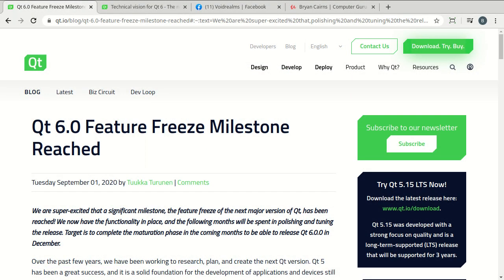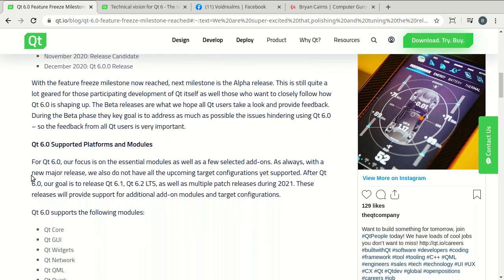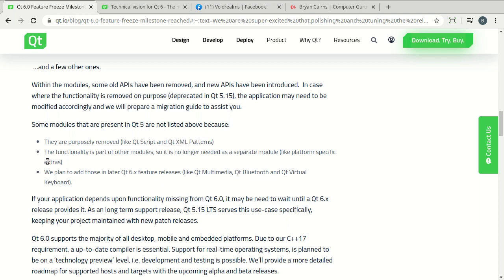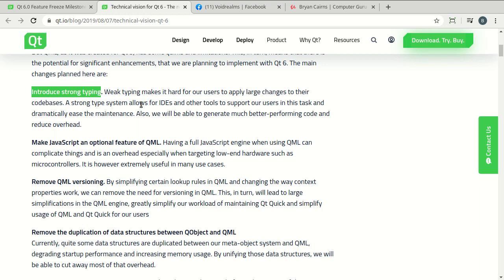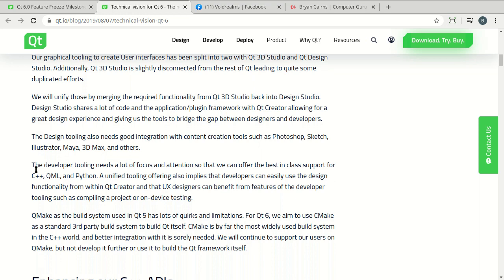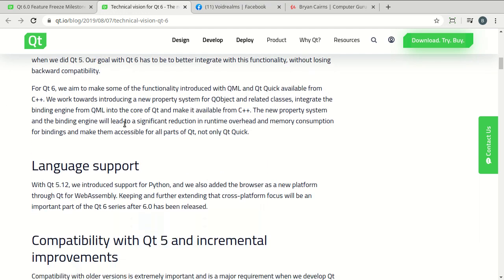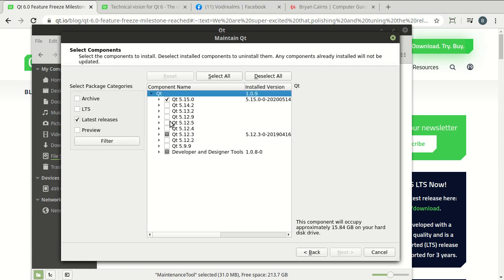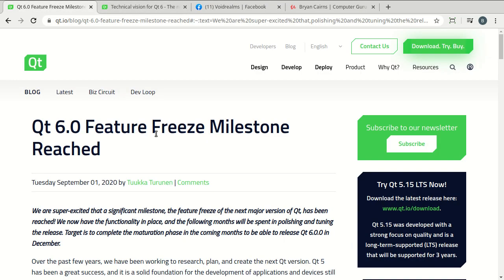Qt 6 Preview - Code Freeze - Sept 1 2020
Qt 6 Just hit a major milestone, see whats coming!